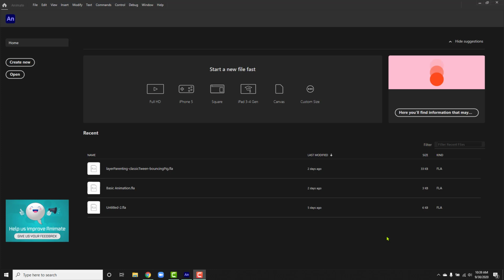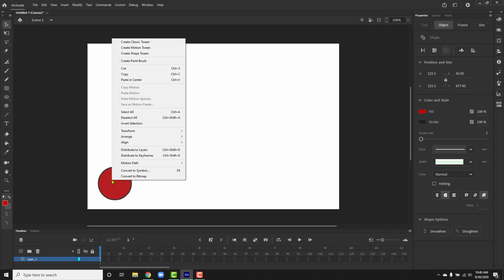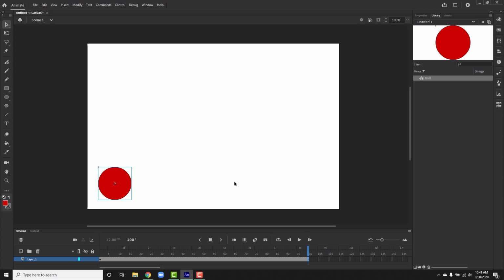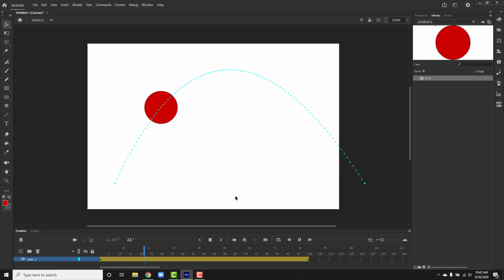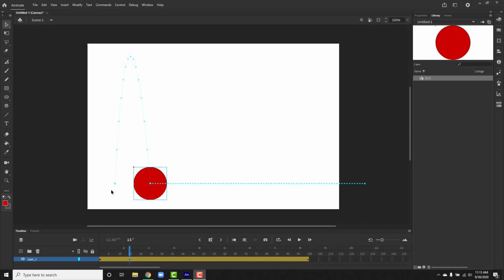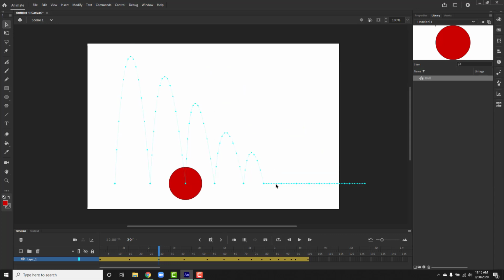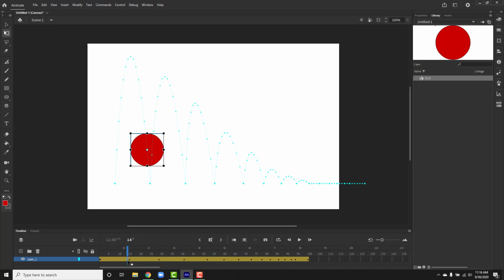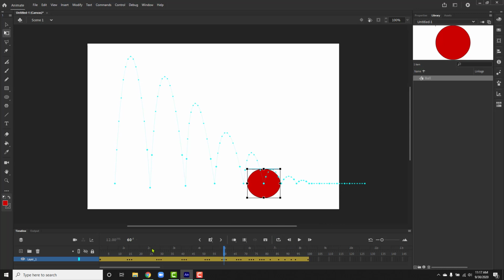Bouncing Ball 2